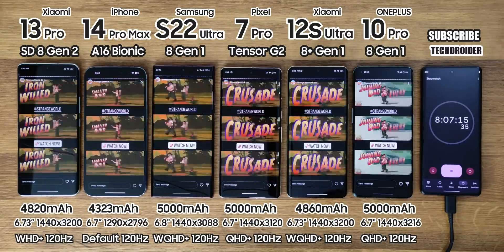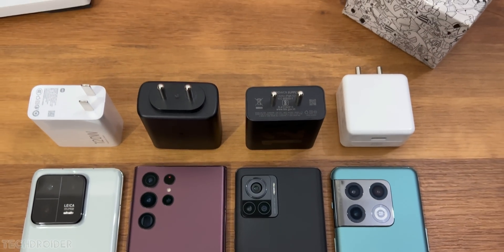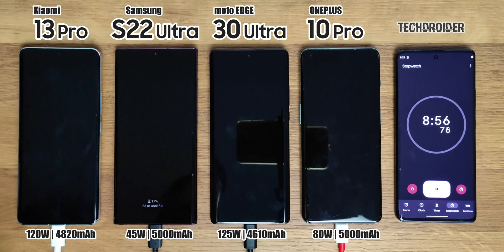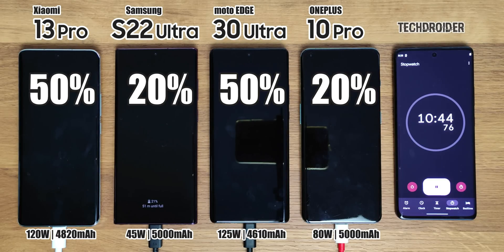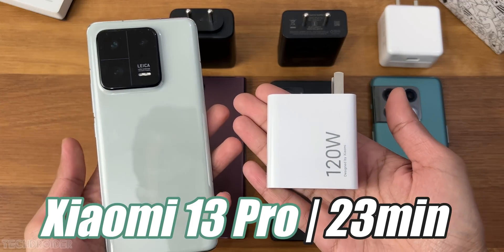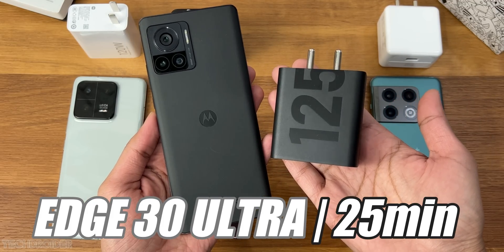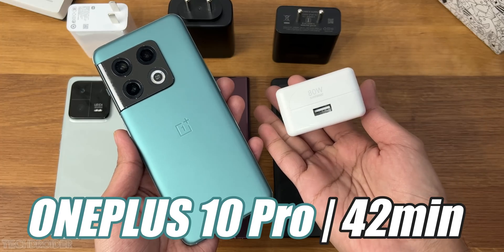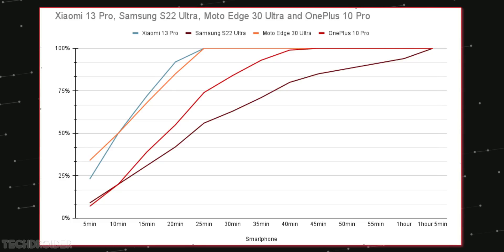Xiaomi 13 Pro vs OnePlus 10 Pro vs Motorola EDGE 30 Ultra vs Samsung S22 Ultra - Charging Speed Test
The Xiaomi 13 Pro Fast Charging Speed, comes with a 4820mAh battery Size and 120W of Super Fast Charging, lets see how it stands up against the Motorola Edge 30 Ultra 125W Charging Speed, Samsung Galaxy S22 Ultra 45W and OnePlus 10 Pro Super Vooc 80W